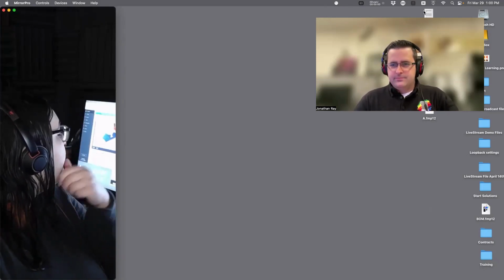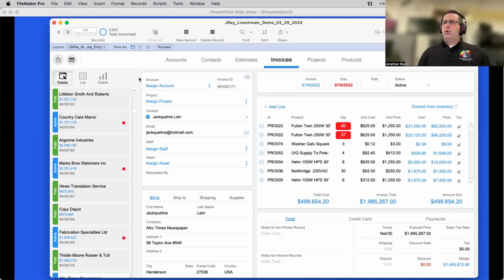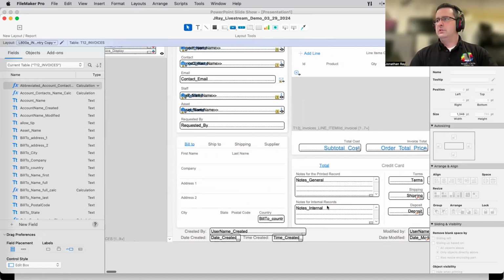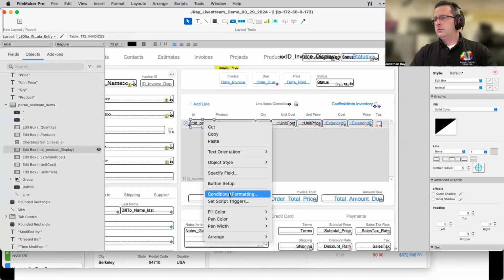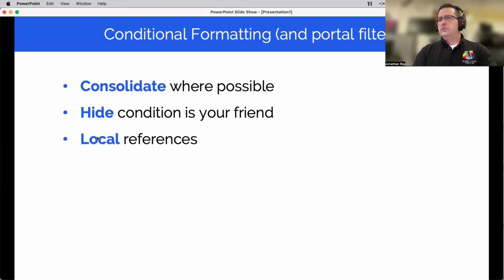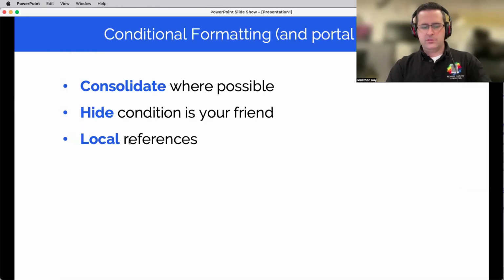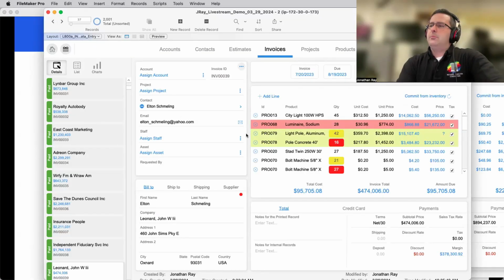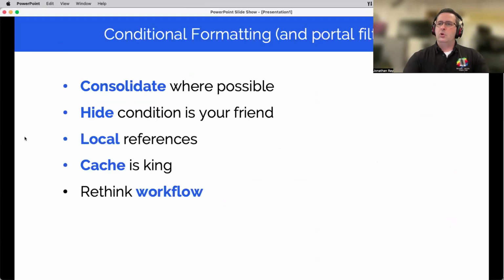Secret 2 to FileMaker Database Speed Performance with Jonathan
Just like sugary soft drinks and fried chicken will make a body big, so conditional formatting and filtered portals can make a database slow. Jonathan Ray will show you how to put your database on a diet and get it running fast again by showing how to use and not abuse conditional formatting and portal filters.

70 hours of video content AND one copy of Claris FileMaker Pro! 🎥

FMTraining.TV
2122 9th St., Suite 102

Imj3zEXXWfcYeEyeYrcWkMuJXeK4p6siBU/edit?usp=sharing